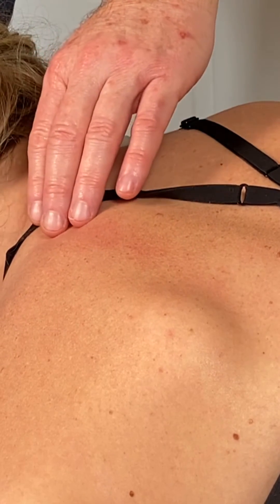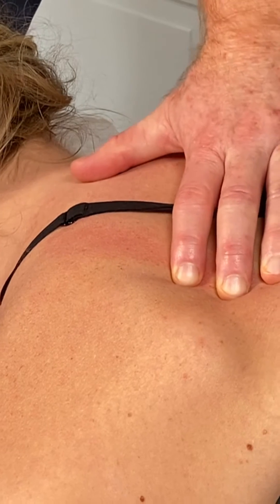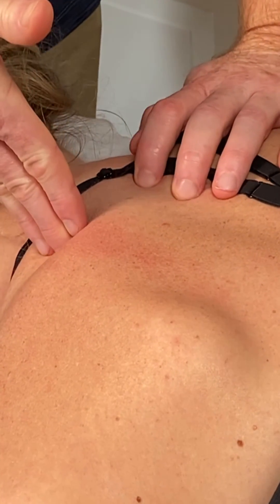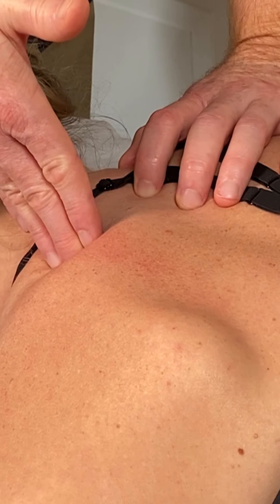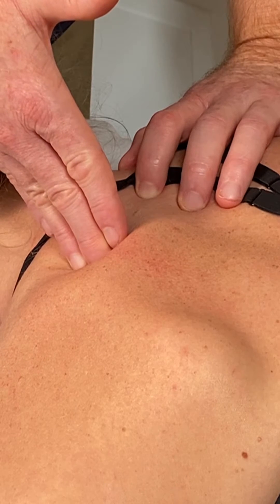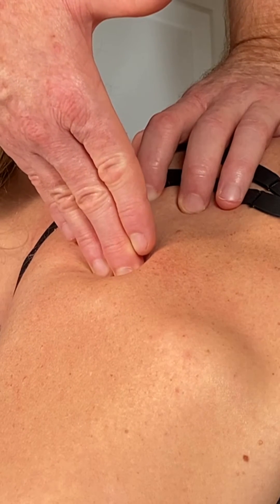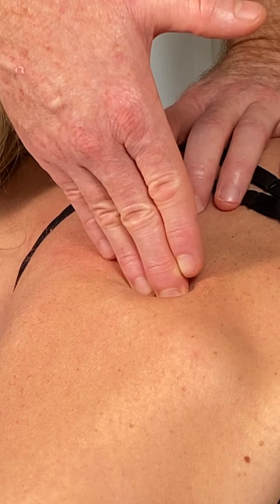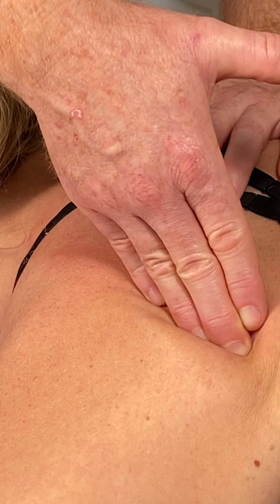Descending LI Jingjin Rhomboid Region - Myofascial Release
This myofascial  technique is very useful after acupuncture treatment for injuries of the neck and shoulder region,  especially when there is scapular protraction.

This video contains portions of our online classes which are on Lhasa OMS, Eastern Currents, CPD-Cert, Acupuncture World, Acupuncture World DE, and China Books.